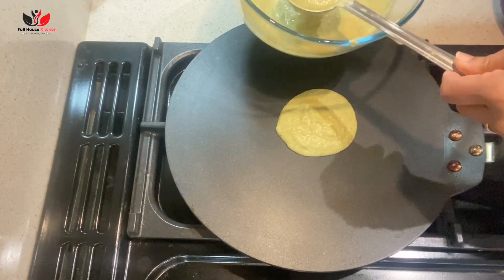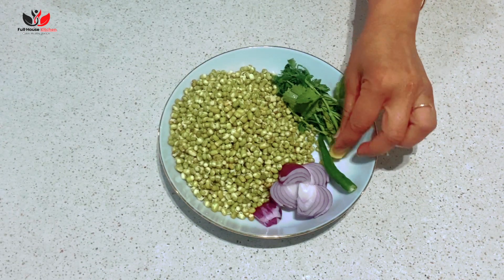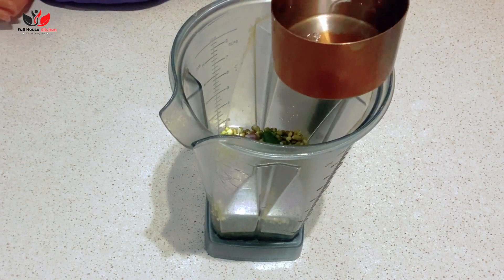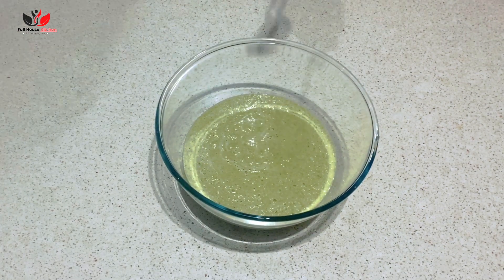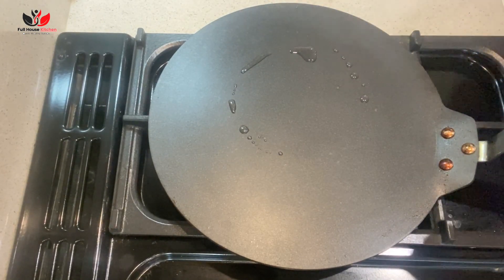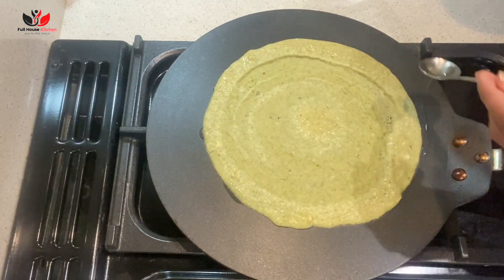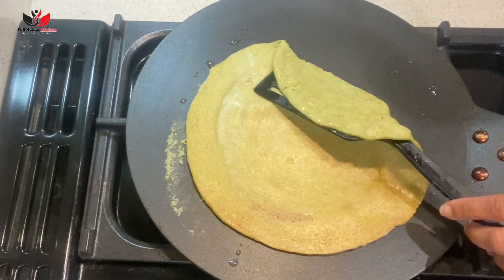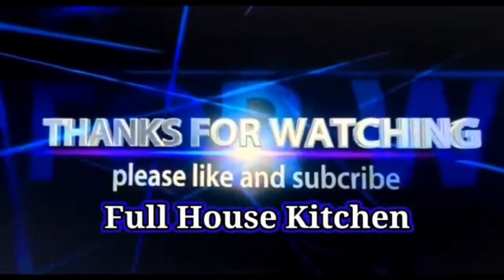High Protein Breakfast/Lunch/Dinner | Hassle free healthy and tasty👌 Protein Weightloss Recipe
Hello Friends,
Welcome to Full House Kitchen! Keeping it Homemade and keeping it fresh every single day.

Today we bring you high protein low calorie recipe which can be used as any time meal, perfect for healthy eating, easy to prepare, hope you like this simple & healthy recipe prepared with soaked green moong.